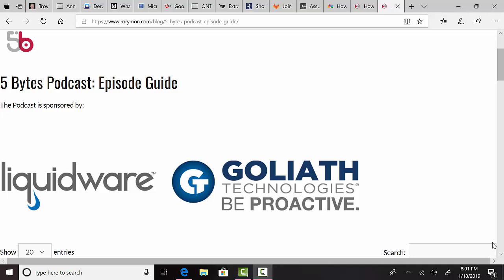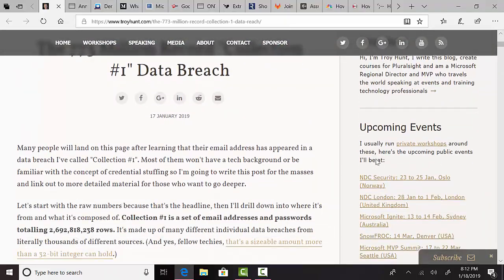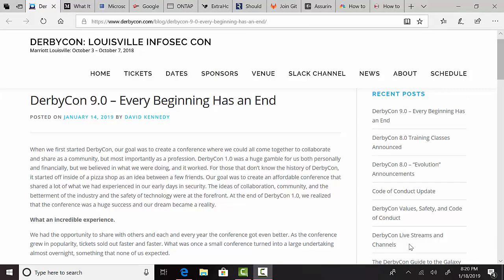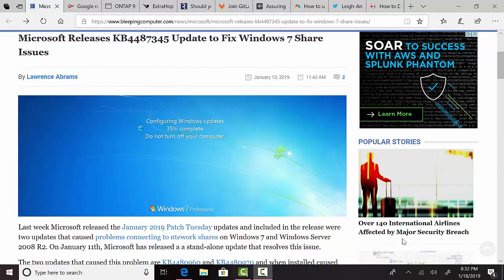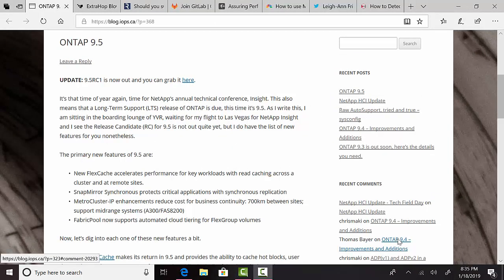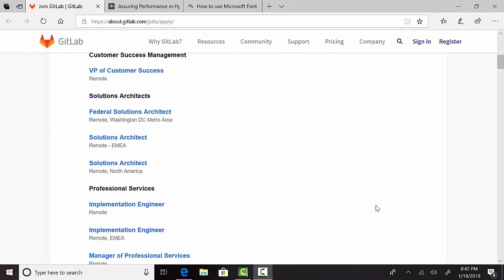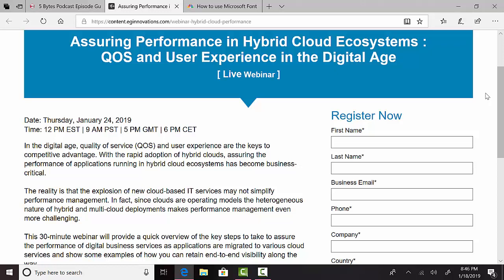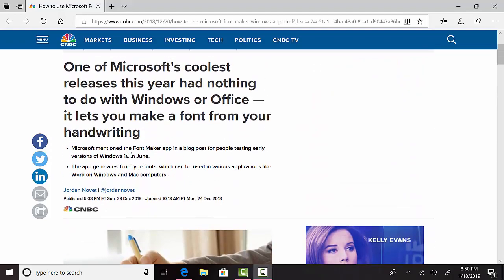Massive Data Breach, Office x86 vs x64 Performance Analysis, Jerks in Tech & More | Jan 18th 2019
Episode 55 - Massive Data Breach, Office x86 vs x64 Performance Analysis, Jerks in Tech & More | Jan 18th 2019